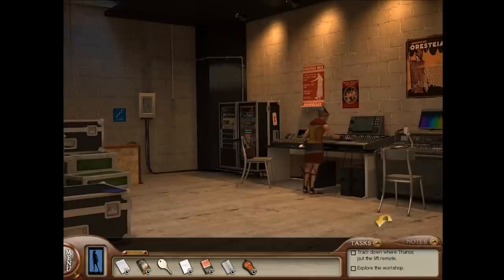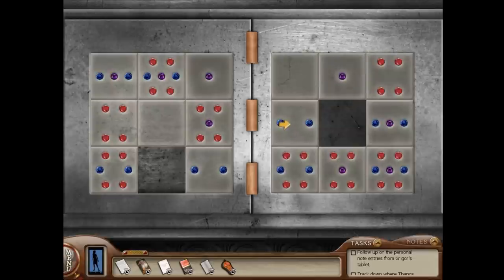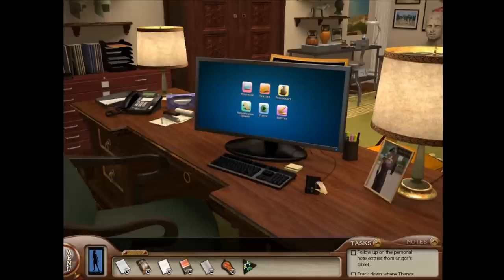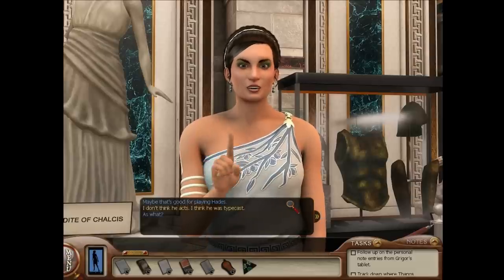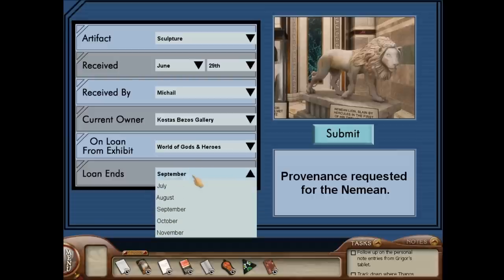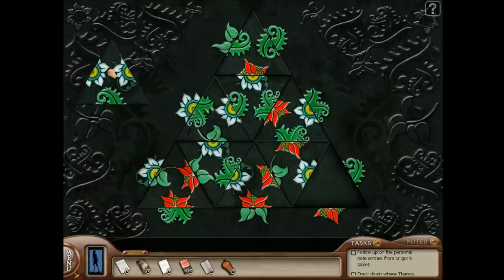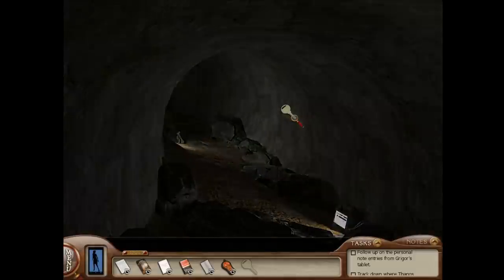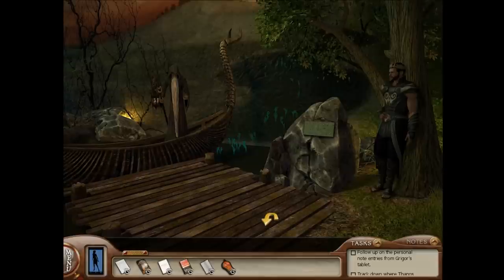Nancy Drew: Labyrinth of Lies (Part 8): A Jewel of a Puzzle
Part 8 of 14, of a video walkthrough for Nancy Drew: Labyrinth of Lies, for the PC and Mac. In this video, Nancy solves the provenance puzzle that she's been neglecting, at the same time she solves the jewelry box puzzle. This leads her to the vine puzzle, which gives her the key for the poster box. Nancy sees the hidden message Thanos left for the VIPs, then she talks with Thanos.